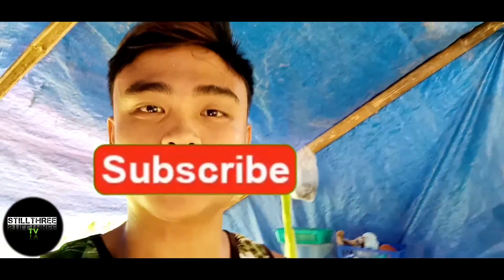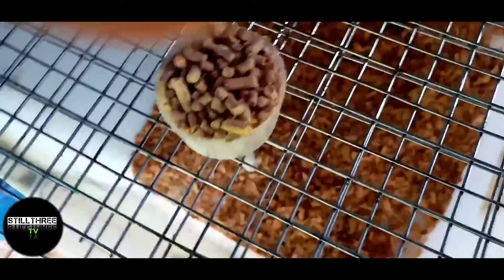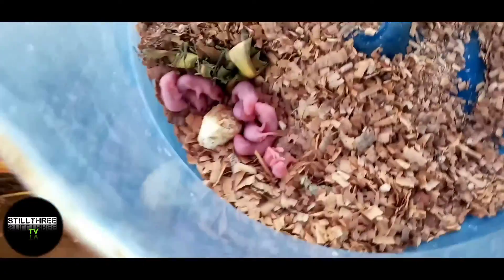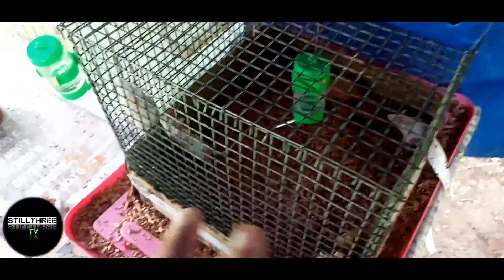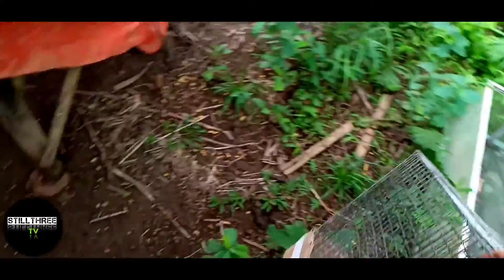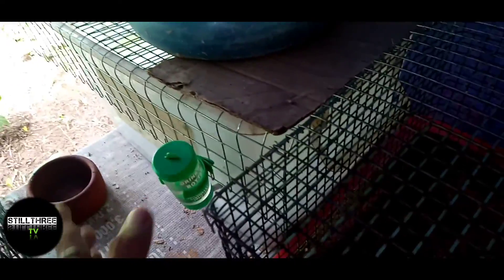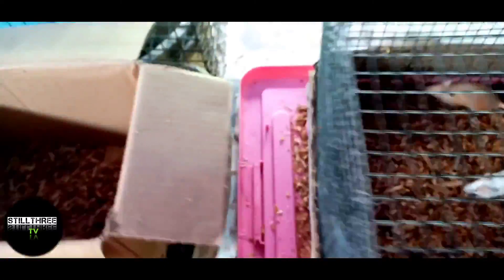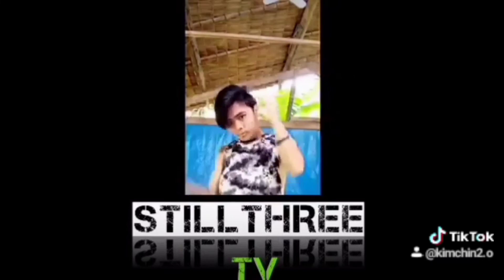Breeding white mice | Exotic animals | StillThree Tv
keep safe every one!!! Happy keeping

StillThree Tv